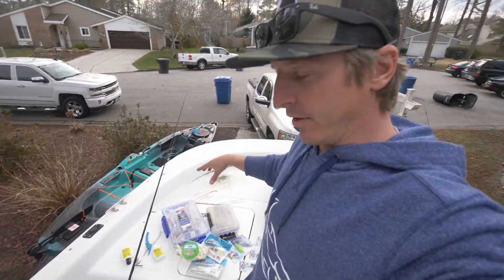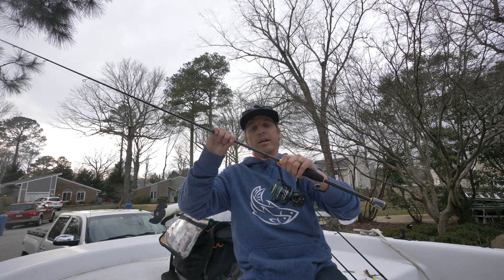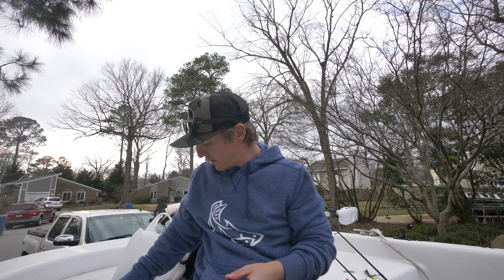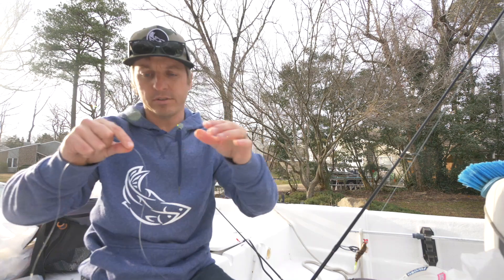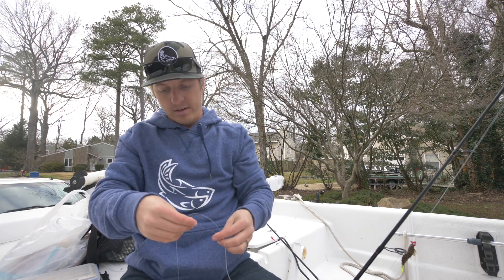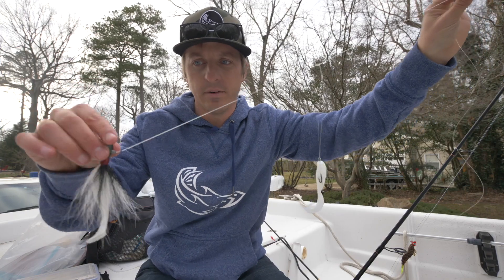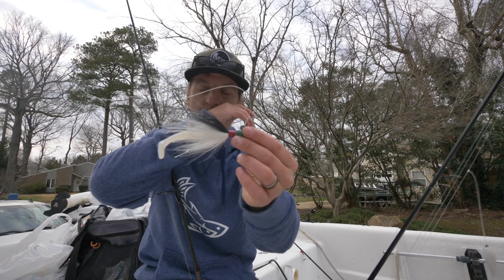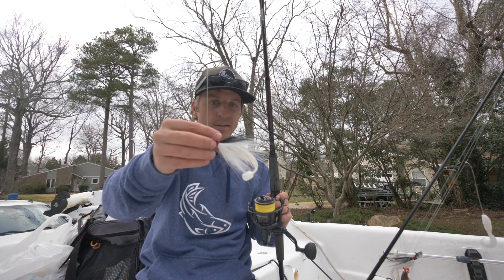THE PERFECT FLOUNDER RIGS and Tackle - Inshore and Ocean Wrecks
These are my 3 favorite flounder fishing rigs from shallow flats, docks, piers, and nearshore wrecks. In this vid I also talk about the best flounder tackle and combos for rods and reels that I use. These are the rigs that I use primarily on this channel for each of these scenarios in shallow or deeper water.

The 3 Flounder Rigs Talked About Are:

A light action rod with 1/4 oz jighead. I like to keep things simple in the flats and cover a lot of water with a rod and reel that allows me to get longer casts and also offers the sensitivity that I need to properly detect a bite and set the hook. I will use this rod and reel in pretty much all scenarios inshore around flats and marsh areas in 1-10ft of water

The rod and reel I use for docks allows me the ability to work the lure properly in more current and deeper water. This rig I use for fishing docks and even bridges like the Chesapeake  Bay Bridge in my backyard.

The Ocean Rod for nearshore wrecks allows me to fish weights as heavy as 4oz + to properly present that bait and setup to the flounder on the wrecks.